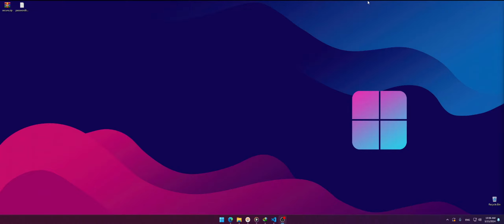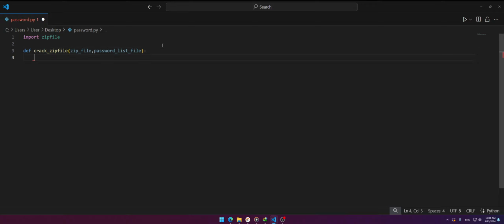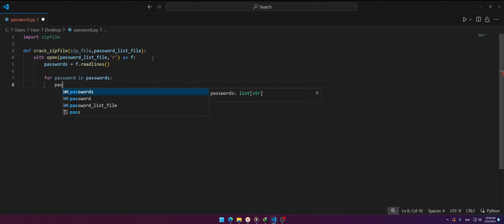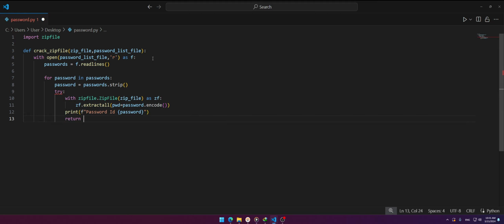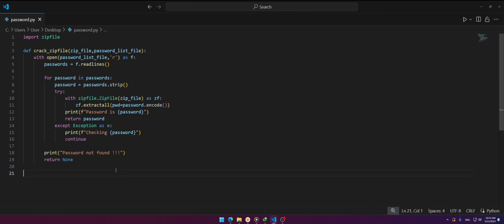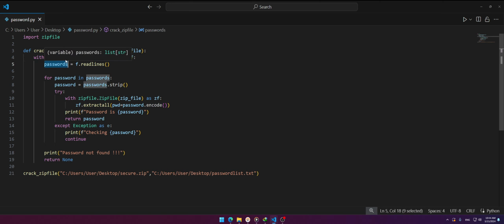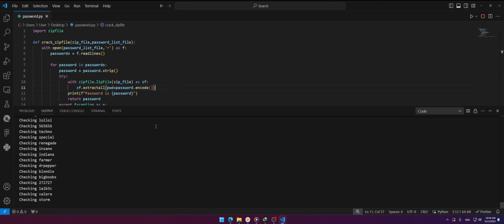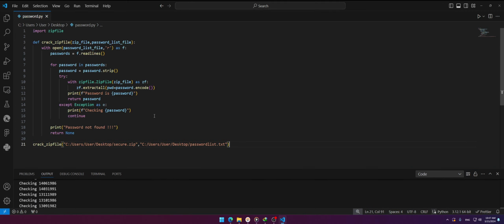Unlock Any ZIP File in Minutes with Python! | Easy Password Cracking Tutorial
Learn how to crack ZIP file passwords effortlessly using Python with this step-by-step tutorial! Whether you've forgotten your own password or need to access a protected file, this video guides you through the process, making it simple and accessible for beginners. Discover powerful Python libraries and techniques to break through ZIP file encryption quickly and efficiently. Unlock your files and regain access today!

If you enjoyed this video and found it helpful, please consider supporting the channel. Your donations help me create more tutorials and provide valuable content for the community. Every little bit helps and is greatly appreciated! ☕☕☕